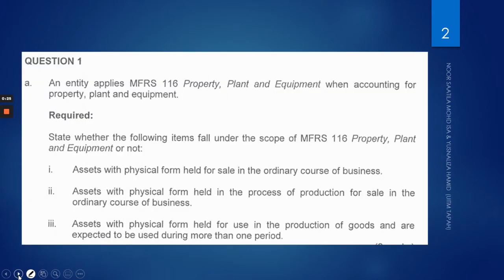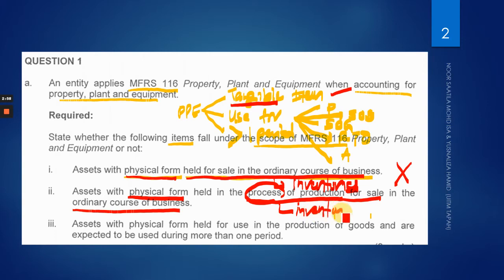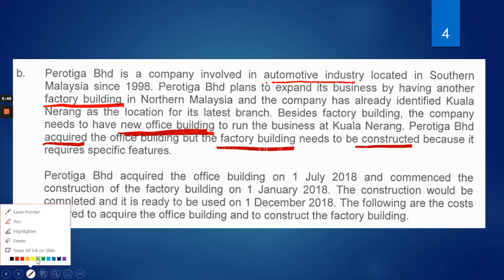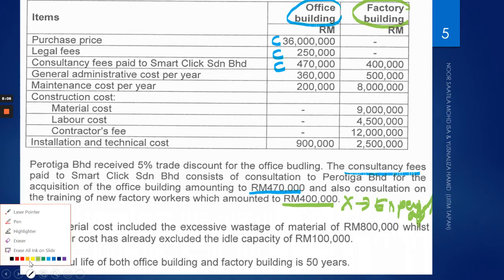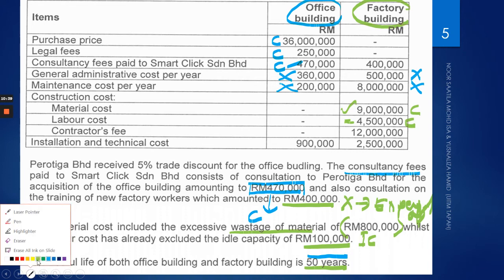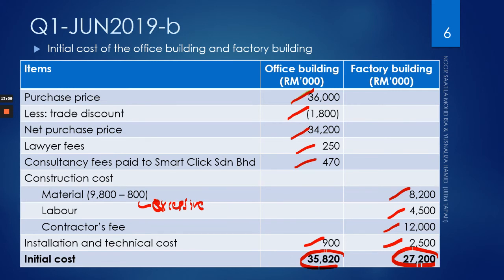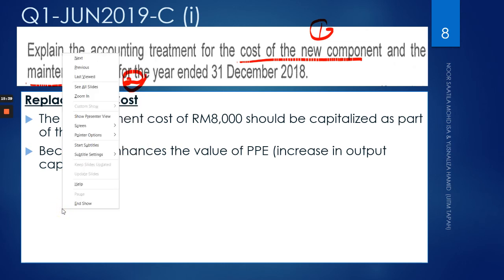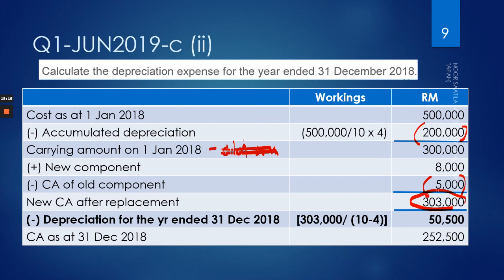MFRS116/IAS16 PPE |FAR270|Initial+Subsequent Costs & Replacement Parts|Q1a,b&c -FAR320 EXAM JUN19(1)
PPE PURCHASED FOR CASH AND SELF CONSTRUCTED PPE

For Educational and Learning Purposes only.

This video presentation - PART 1 of 3 videos shows how to read,  gather and organise information given in the question before answering the requirements of the question, including:
1. The classification of asset that meets the definition of PPE.
2. How to decide whether to Capitalise  or Expense off  the Costs incurred on Initial Recognition of Purchased PPE and Self-Constructed PPE.
3. The difference in the accounting treatment  for Subsequent Costs/Expenditures that enhance the future economic benefits of PPE  beyond its existing standards AND of those that only maintain the proper working condition of the related PPE.
4. The accounting treatment on  Replacement of Old component/part of PPE with the New component/part of PPE and the effect on calculation of depreciation.

The Final Exam Questions and Answers are copyrights of UiTM

Dear viewers,
If you benefit from my videos , others may as well,

Yusnaliza' Hamid
UiTM Perak
Malaysia.